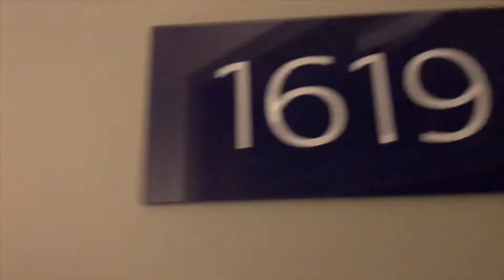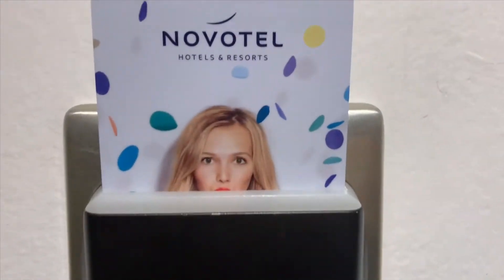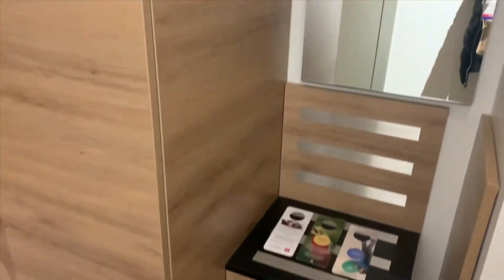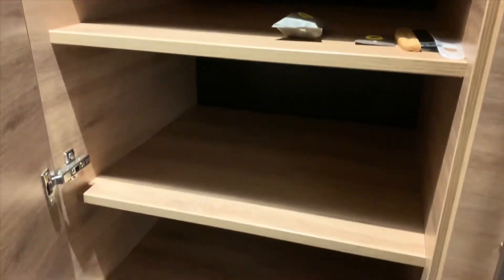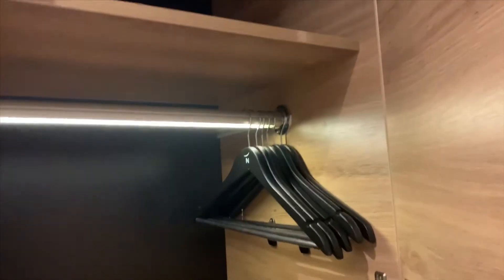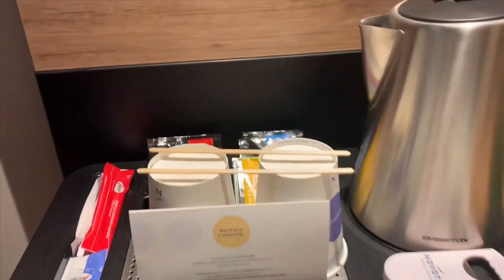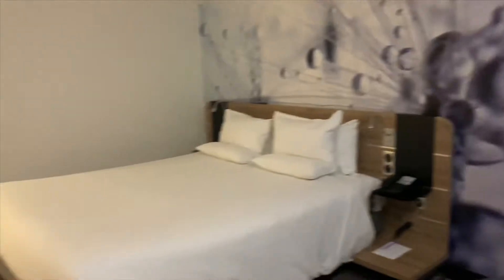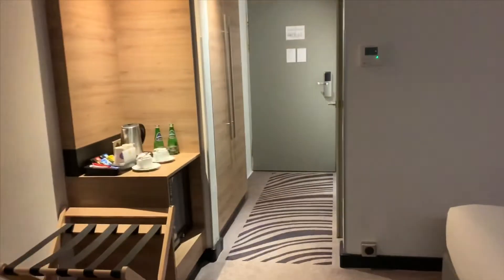Novotel Poznan Poland with Cessy Meacham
NOVOTEL, great location to walk to the center, large hotel , great for groups and conventions, many places  walking distance to shop, dine, have drinks while visiting  Poznan.
For more information and prices
info@anytimetravelsolutions